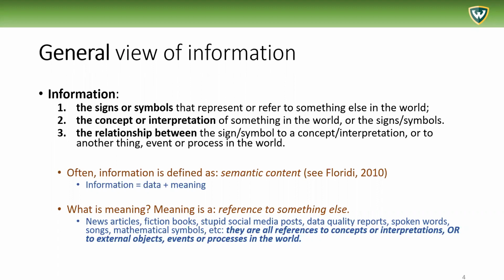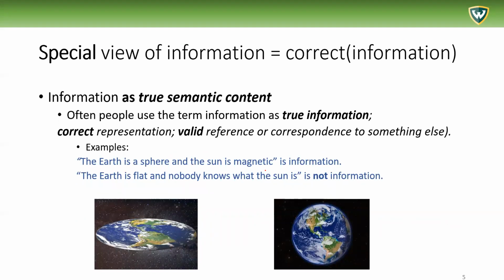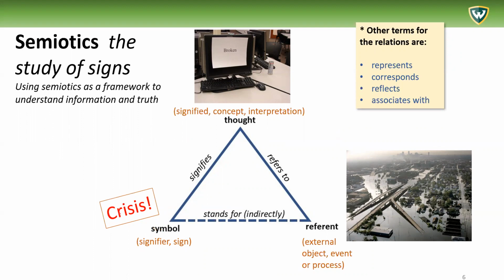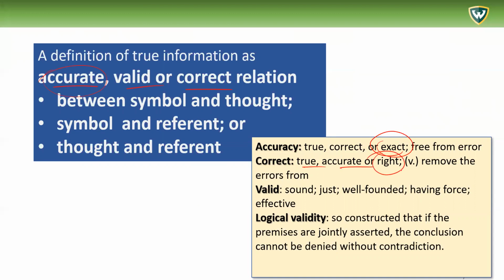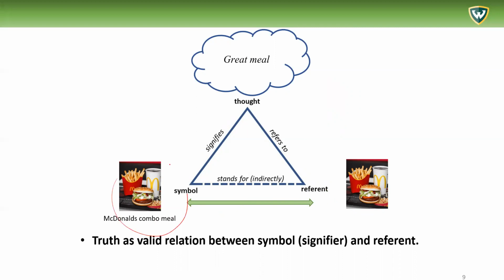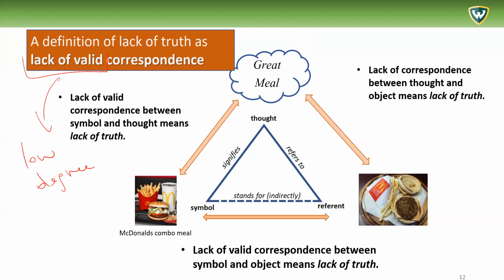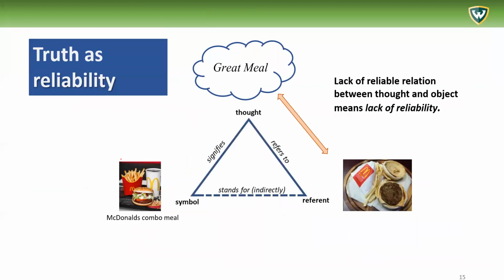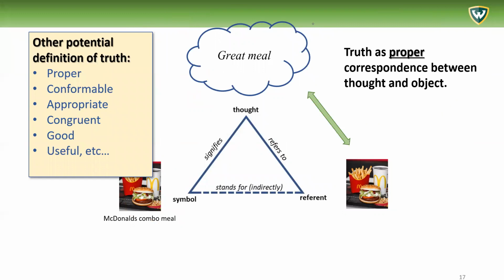Information and truth 1 Semiotics and true information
General and special views of information; and semiotics to understand truth relations